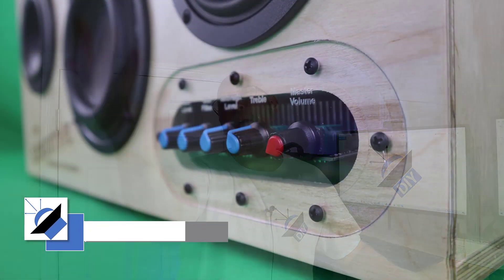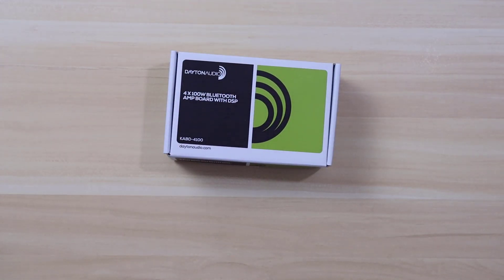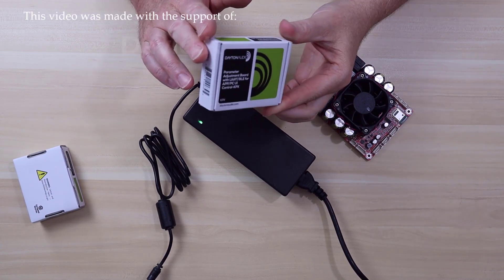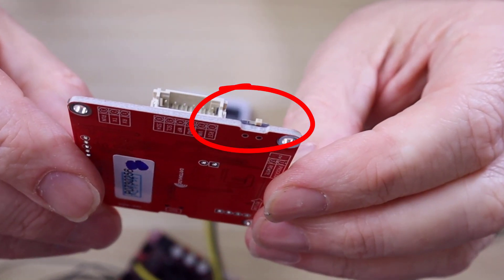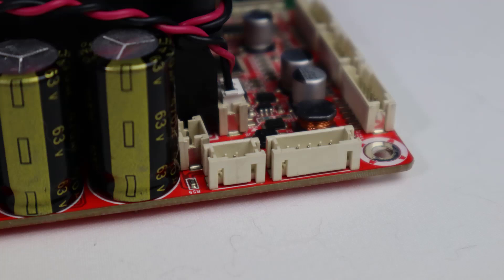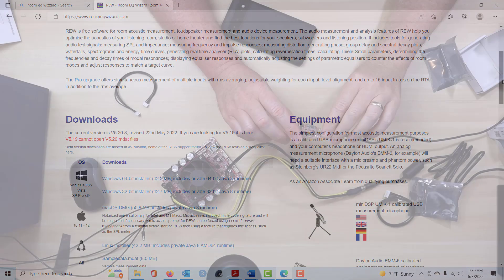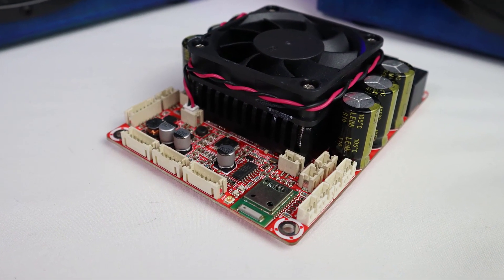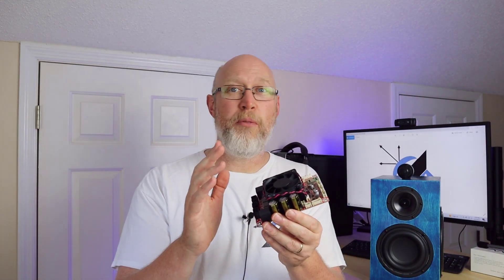DSP Amplifier: Four Channel BLUETOOTH KABD 4100 by Dayton Audio.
In this video I provide an overview and basic setup instructions for the Dayton Audio KABD 4100 DSP Amplifier Board, a four channel amp with full DSP!  With this board you can build your own custom speaker designs with no need to crate a custom crossover network.

Shop for DIY project parts and ideas at Parts Express: https://

Chapters:
0:00 Introduction
0:10 The downside of crossovers
0:48 The solution to the crossover problem
1:28 Connections and programming
4:00 The hidden feature that makes this amp awesome!
5:00 Cascading